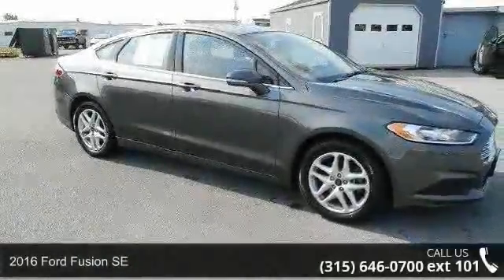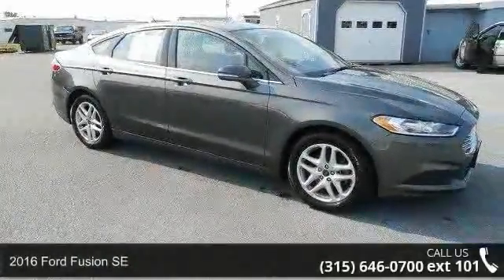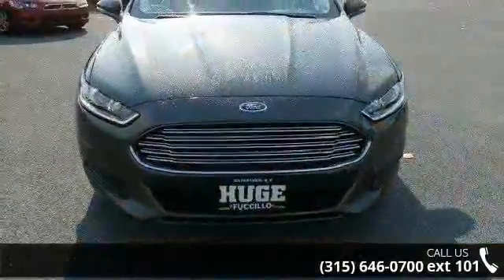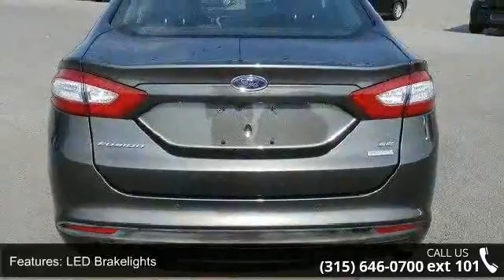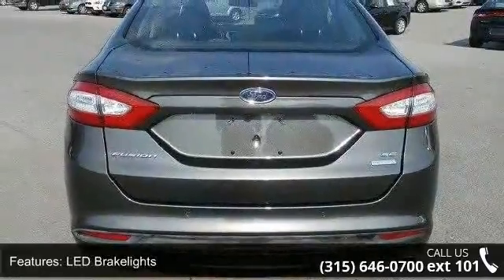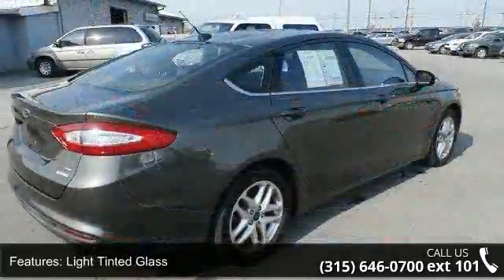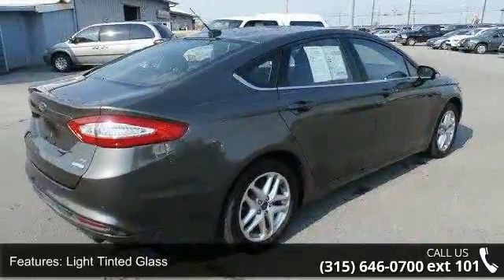2016 Ford Fusion SE - Fuccillo Mitsubishi - Watertown, NY...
With solid power, excellent fuel economy, distinctive styling and a huge array of tech features, the 2016 Ford Fusion is a great choice for a midsize sedan. (edmunds.com) No, your eyes aren't deceiving you. That is the correct mileage! This vehicle has such low mileage it's practically new! Our 2016 Ford Fusion SE is clean, clean, clean and ready to go home with you today. Go hands free! This baby has SYNC. It also has a back-up camera, and the interior is so comfortable you may just forget you are sitting in a car. Billy always says: the only deals we cannot make are the ones we don't see! Billy offers a great selection of cars, trucks, & SUVs at HUGE savings! Come test drive this vehicle TODAY at Fuccillo Mitsubishi, 18352 U.S. Route 11, Watertown, NY 13601.